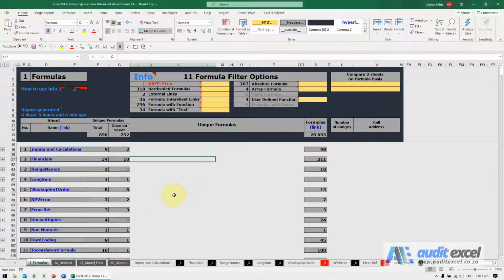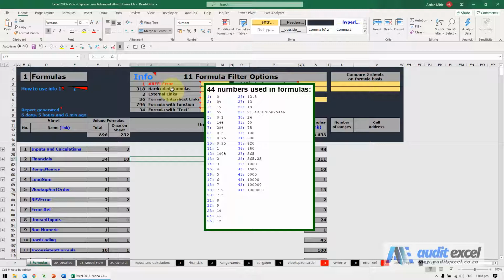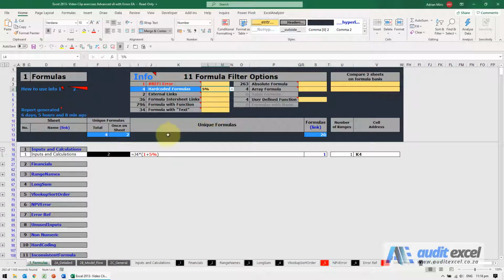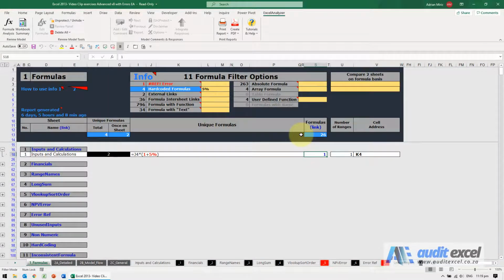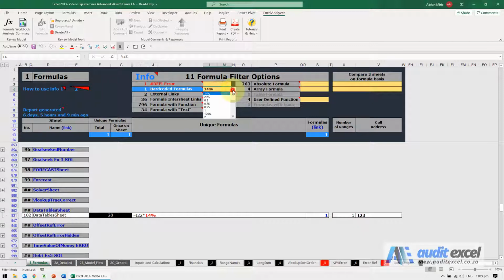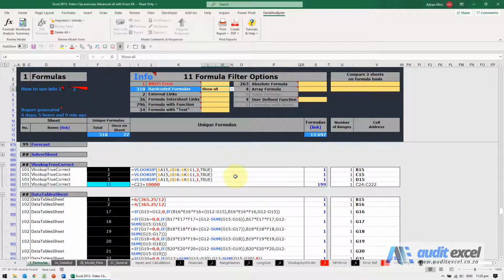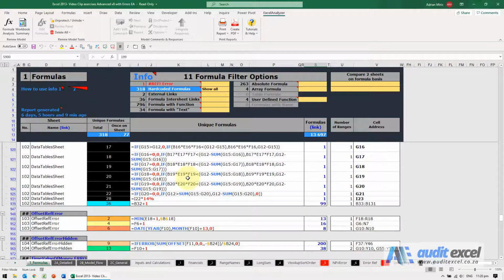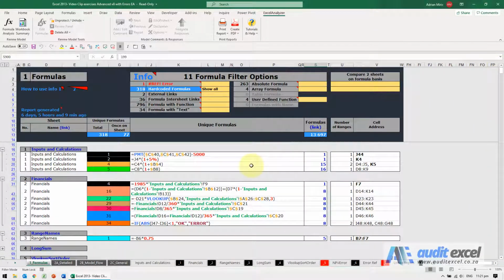Find all hardcoded numbers in Excel formulas- avoid spreadsheet errors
00:00 Hardcoding (=A1+500) is the most common Excel error
00:20 Summary of all cells with hardcoding in them
00:45 Hardcoding's that look for old tax, VAT or interest rates
02:17 Full listing of all formulas that contain hardcoded numbers

Finding all formulas with hardcoded numbers is one of the most important steps in any spreadsheet review. It is arguably the most common spreadsheet error. All the formulas in an area say =I4*(1+$B$4) but one of them says =J4*(1+5%). Is the 5% correct or did someone make a mistake? Using the tools in Excel these are hard to find without going through every single cell. A tool like ExcelAnalyzer highlights these immediately.

Listing all the cells with hardcoded numbers
As shown below (see all the images the Formula Report shows all the hardcoded numbers found in formula i.e. the cell starts with = and then after that, whether individually or within a function, there is a typed number. Using the tool you can list all the formulas with a particular number and then, if it looks like a possible spreadsheet error, you can click on it and see the formula in context within the spreadsheet. Below we show some of these.

Which hardcodings are riskier than others- investigate these first
Excel functions are built in such a way that you will sometimes be typing numbers into the function so some hardcoding is expected. Also, spreadsheet users often work in thousands or millions so there are multiplication/ division by these types of numbers. However, when you have a list of the hardcoded numbers you can prioritise which ones to look at first for your quick wins, hardcodings that are most likely to be a real spreadsheet error.

So below the ones we would look at first. It does not mean that the others are OK, it just means that the odds of finding a spreadsheet hardcoding error are higher with a number like 19 or 21.4334… than a 1, 10 or 100. As another example, in South Africa the VAT rate changed from 14% to 15%. As a result the hardcoded number of 14% must be investigated as it is highly likely the wrong tax rate is being used.

Finding and Analyzing the cells with hardcoded numbers
Using the Formula Report tool you can choose which number worry you the most and investigate them, or else look at all the formulas with hardcoding in one place.

Below we pulled up the 5% number and you can see if appears on 2 sheets. Both look like spreadsheet errors and should be investigated.

Next we can look at the 7.2 which is a strange hardcoded number (and probably should rather be a link to an input cell). As shown below, it looks strange. We can investigate by clicking on the hyperlink but there is a good chance there is a spreadsheet error here.

If you want to see all the hardcoded numbers within the formulas you can use the ‘Show All’ option as per below. The tool will automatically colour all hardcoded numbers red so they are easier to see. Based on the below there are some spreadsheet errors (+5000, 5%, 1985) and some are less risky and will be addressed later in the spreadsheet review process (3 inside the VLOOKUP, less than 1 in the IF function).

Find the obvious hardcoded errors fast
The key in this stage of a spreadsheet review is to find the obvious errors fast. By prioritizing the numbers that are higher risk you will quickly identify any spreadsheet errors that will have a meaningful impact on your business decision.